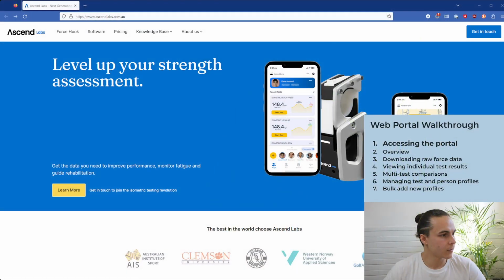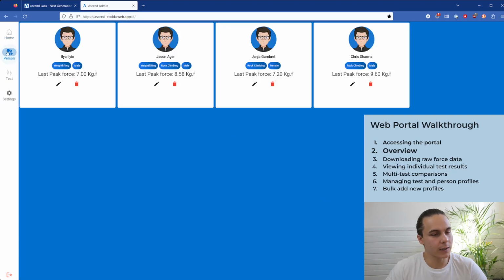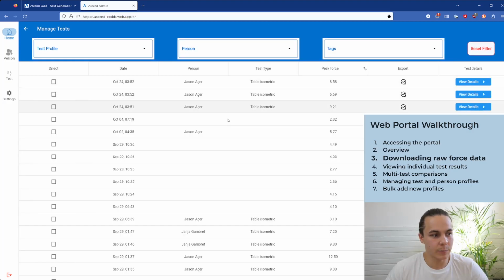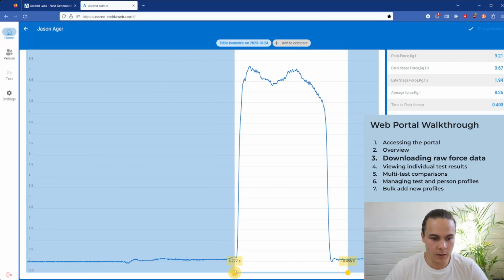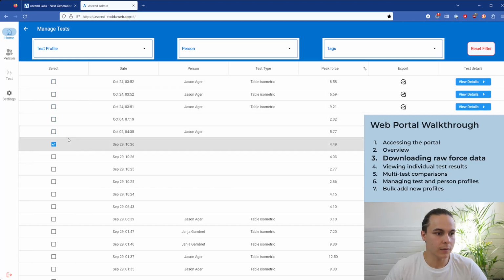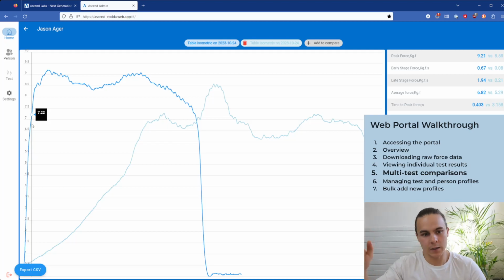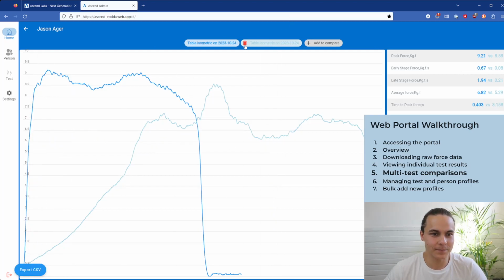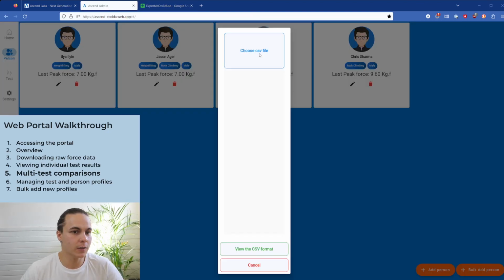Force Hooks Web Interface - Quick Start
A brief overview of the features available through our web interface.